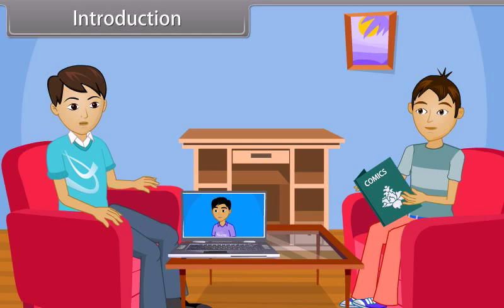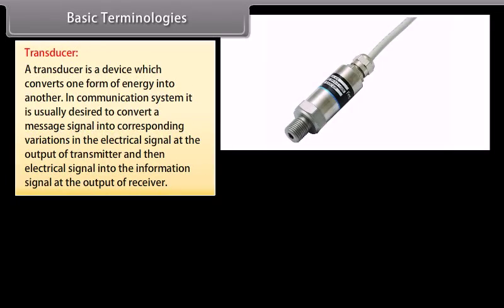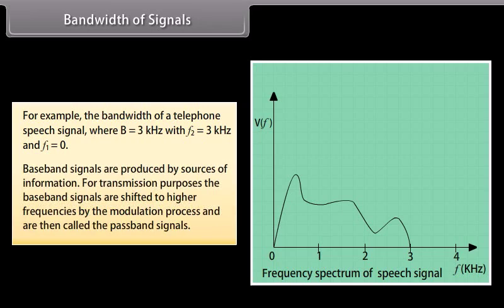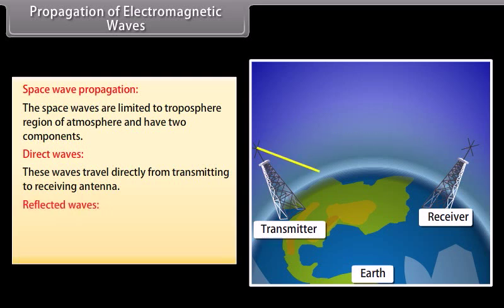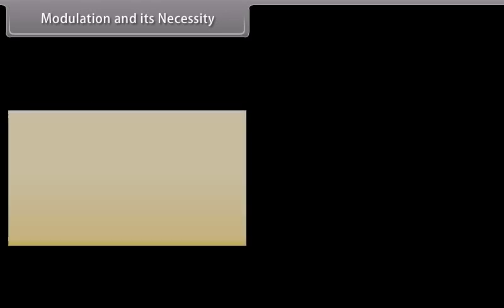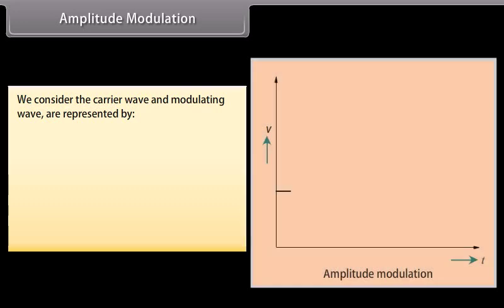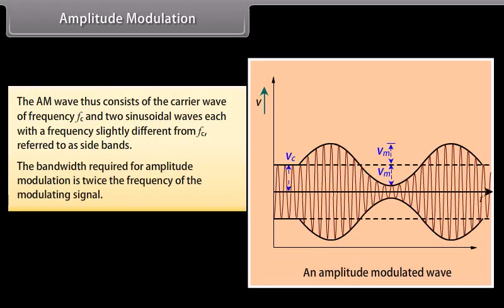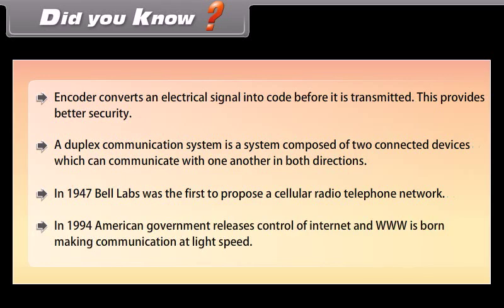Master Communication Systems: Unlock the Secrets of Modern Technology!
Delve into the fascinating realm of Communication Systems in our latest video! 📡 This Class 12 Physics lesson covers essential concepts such as the components of a communication system, including transmitters, receivers, and channels. Learn about modulation techniques, signal types (analog and digital), and the significance of bandwidth in effective communication.
Join us at ANNAI ACADEMY ONLINE SCHOOL for a detailed guide tailored to your CBSE syllabus. This video is crucial for mastering communication systems and excelling in your exams!